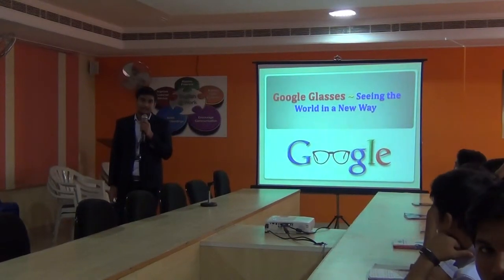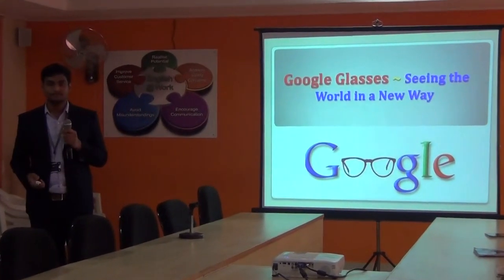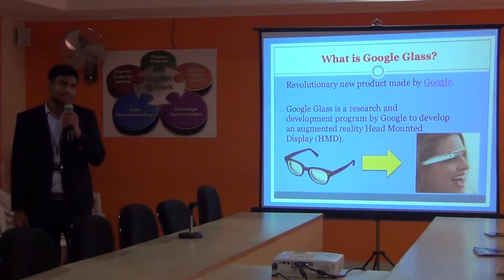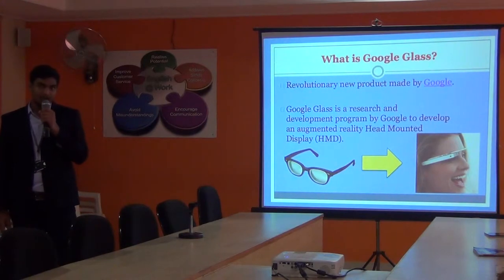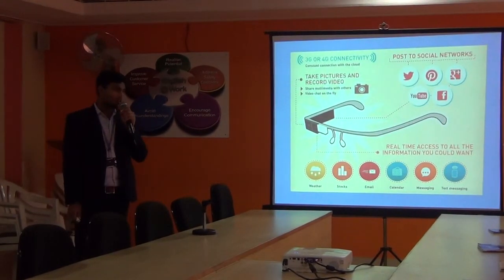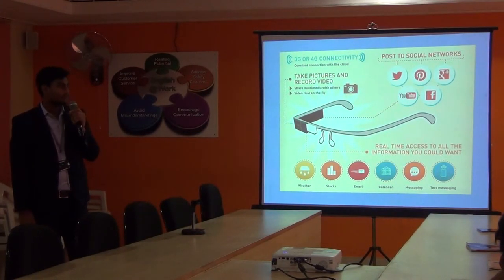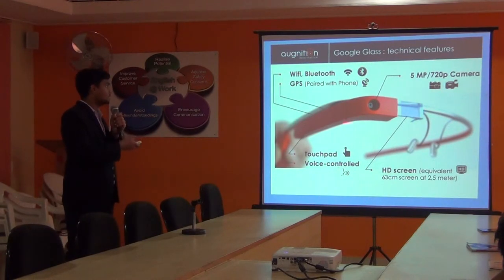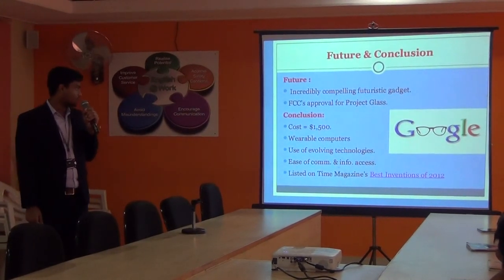I Mech B 2015 16 Naga Bhushan Presentation on Google Glasses @ ELCS LAB LENDI